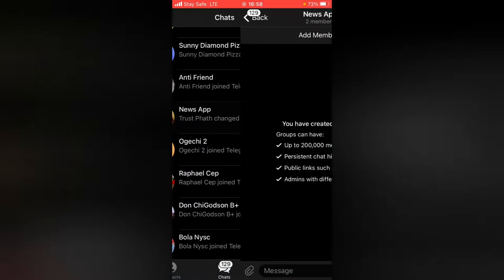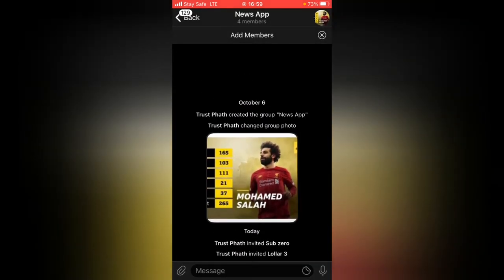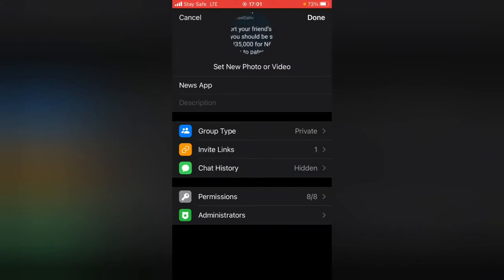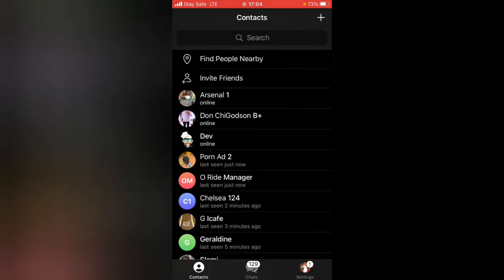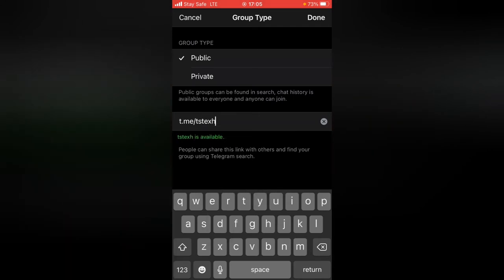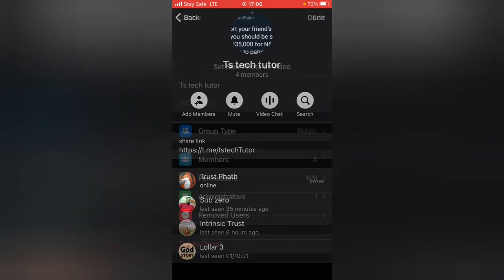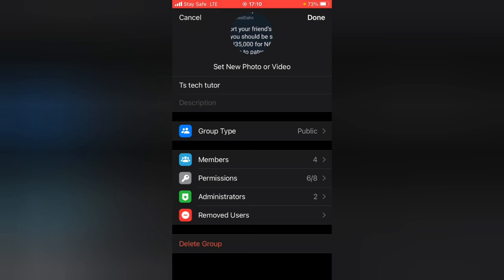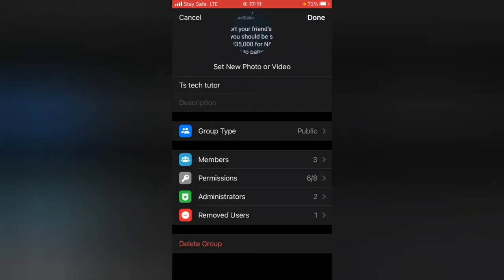Everything you can do on your telegram group with an iPhone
You are a group admin looking to manage your telegram group and you make use of your iPhone to do that then this video is for you but if your looking for how to manage your group on telegram with android phone then check out this video

This video will show you everything you need to know about a telegram group